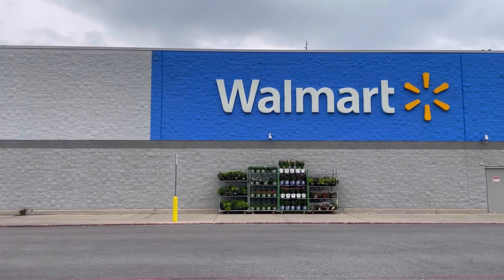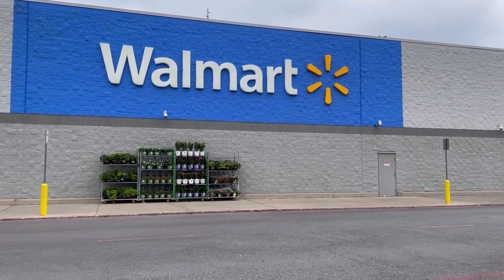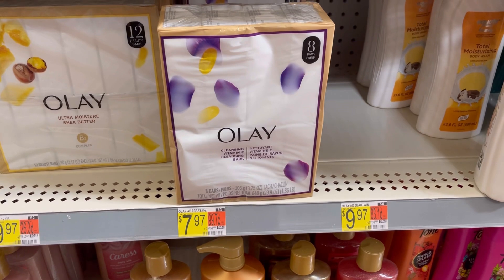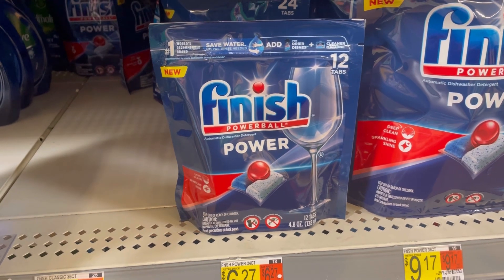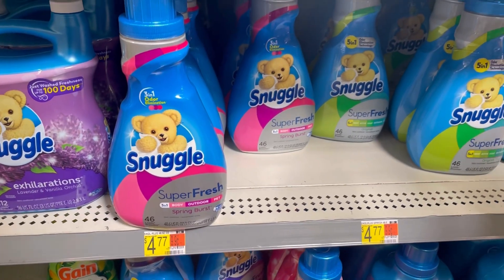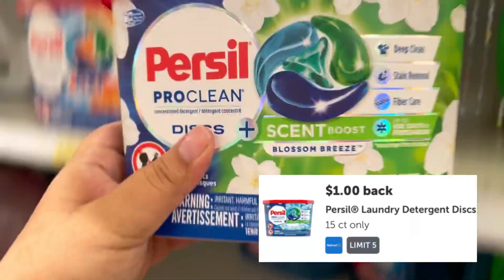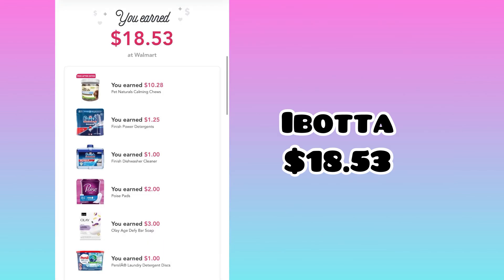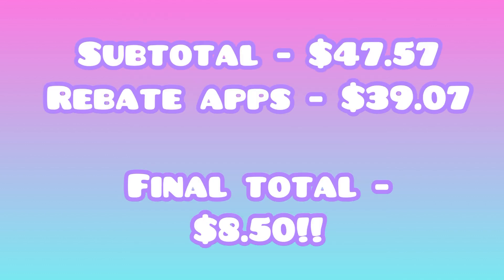Walmart Couponing Haul - $47 of Laundry + Personal Care for Less Than $9.00!! (7/24-7/30)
🌟REBATE APPS🌟

🔘Ibotta or use code FSTYADU
M
🔘Fetch Rewards or use code GJQTC
🔘Field Agent or use code 39yywnr
🔘Coupons App and Checkout 51 can be downloaded in the App Store.

📁Walgreens Calculator Microsoft Excel File!